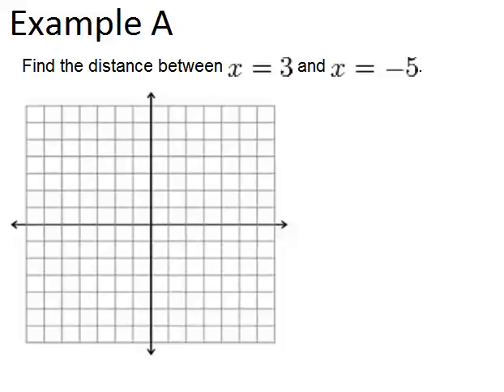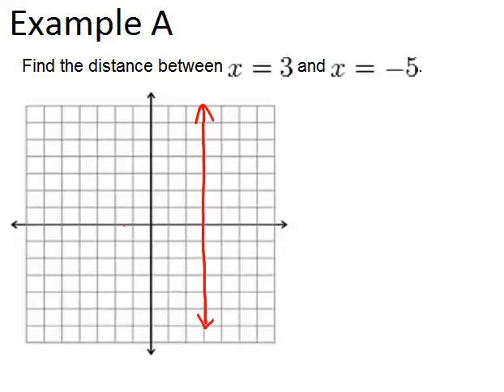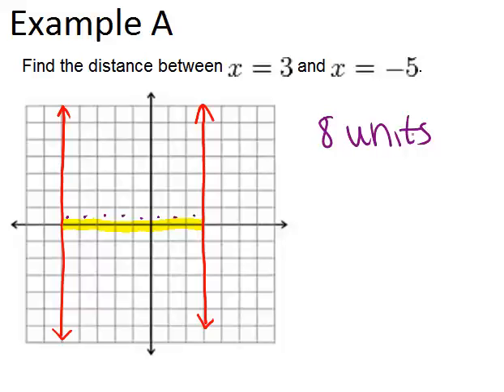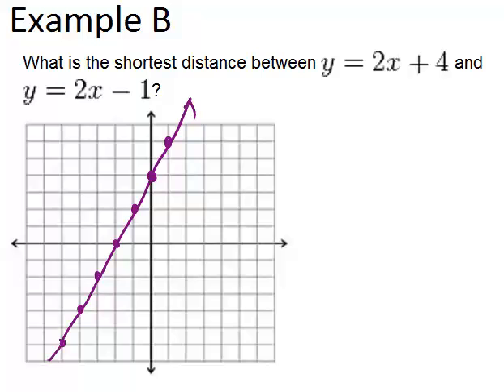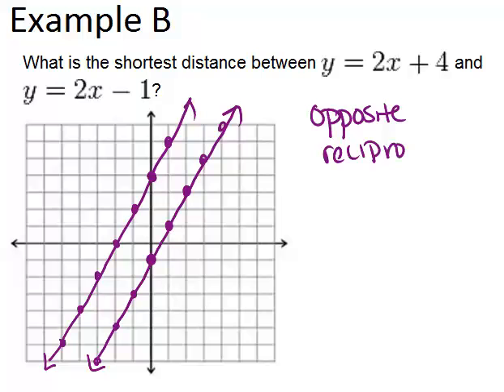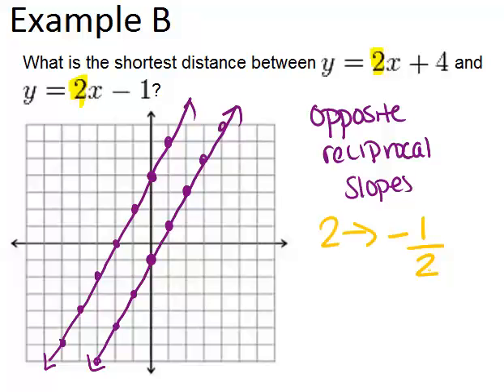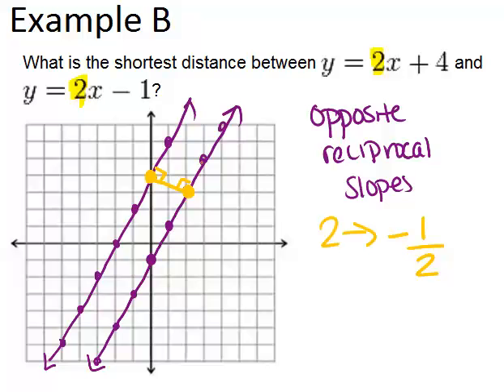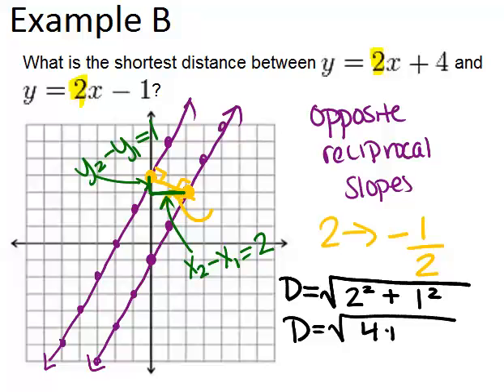Distance Between Parallel Lines: Examples (Geometry Concepts)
Here you'll learn that the shortest distance between two parallel lines is the length of a perpendicular line between them.

This video shows how to work step-by-step through one or more of the examples in Distance Between Parallel Lines.